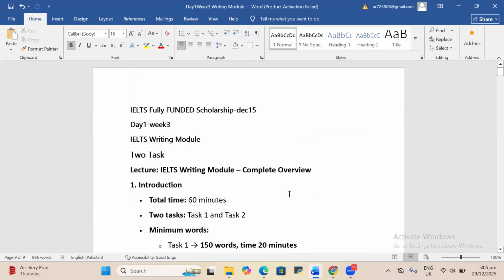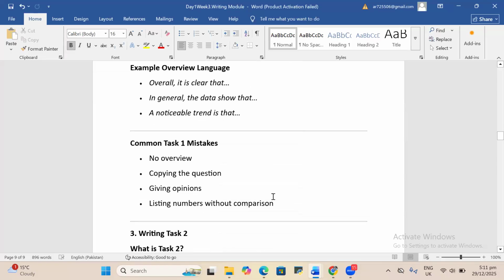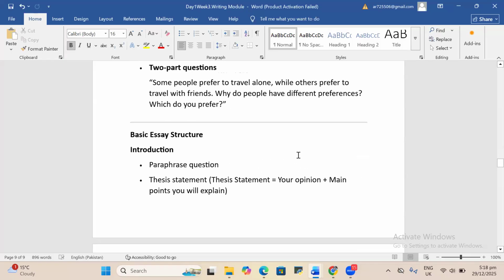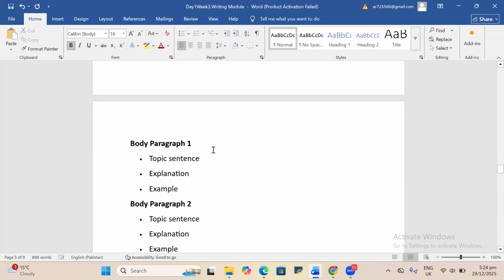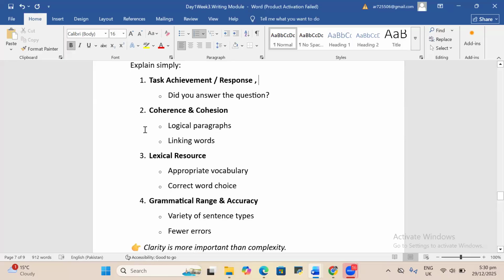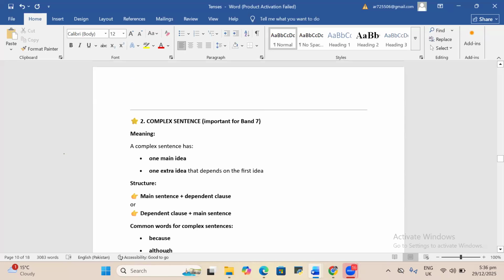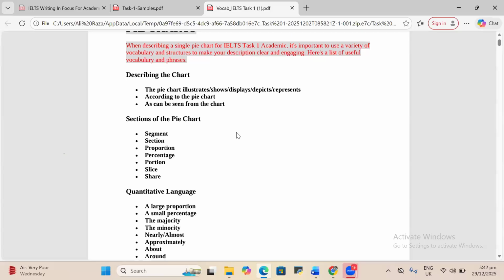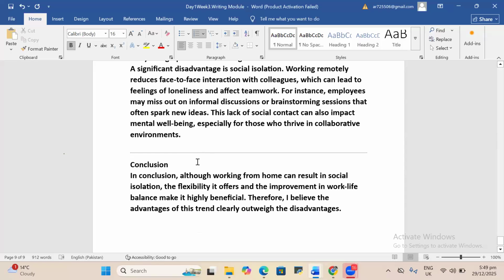5PM IELTS Prep For Fully Funded Scholarship | Week-3 | Day-1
5PM IELTS Prep For Fully Funded Scholarship | Week-3 | Day-1